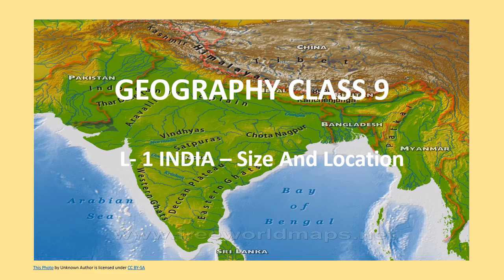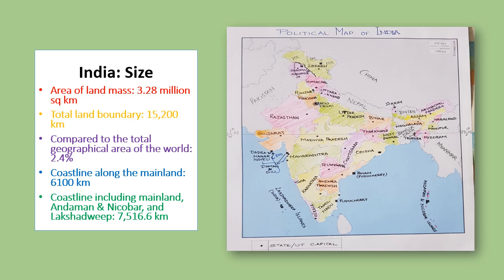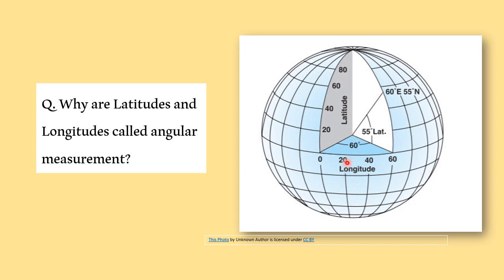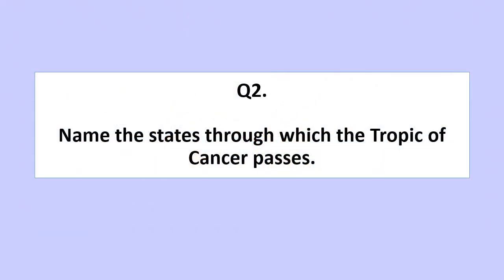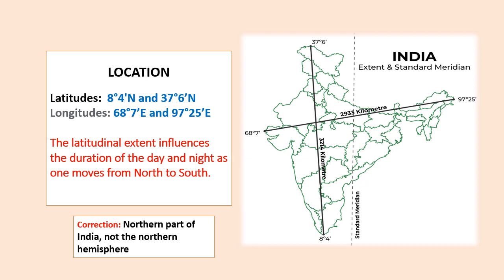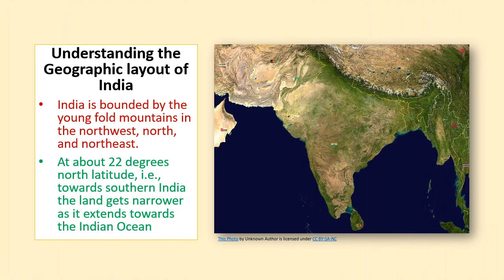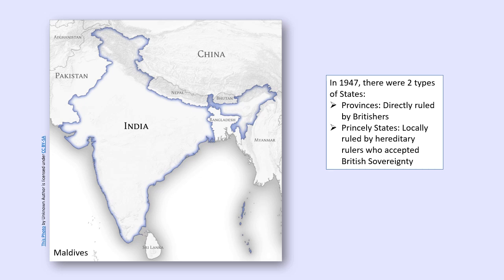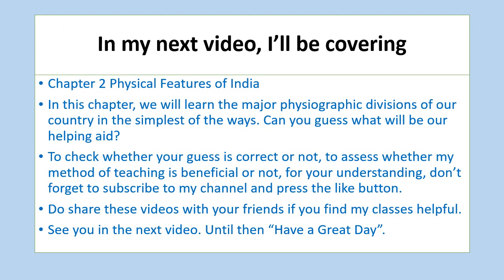L-1 India - Size and Location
The Most Simple and Complete explanation of the Geography lesson: India- Size and Location, of Class9 with all possible questions that might come from this lesson.
Solve the quiz below and check how perfect is your understanding and preparation of this lesson
This is the Google form link for the Quiz from this lesson.